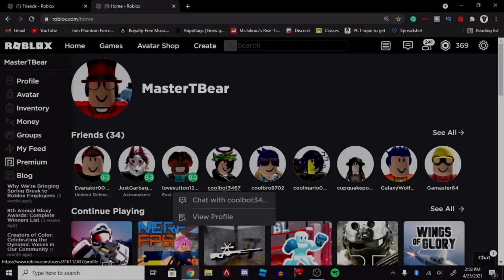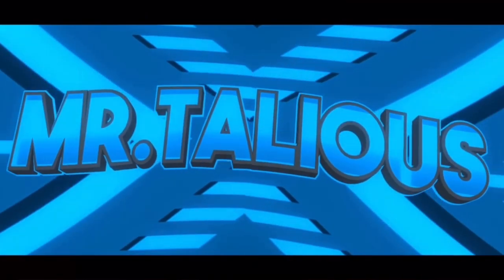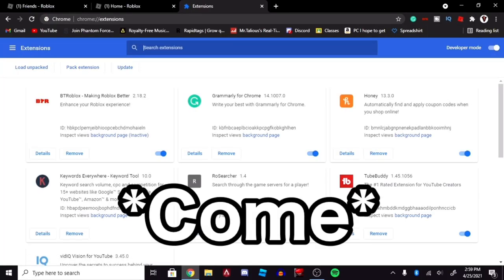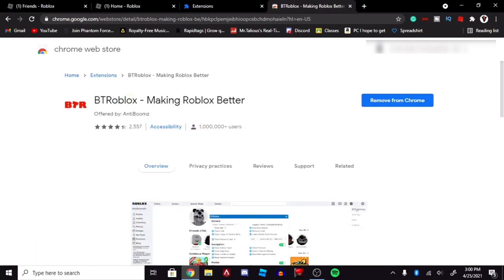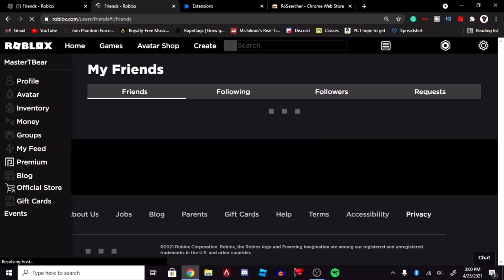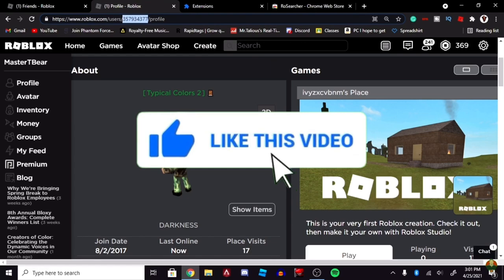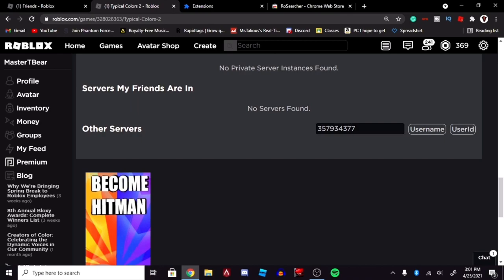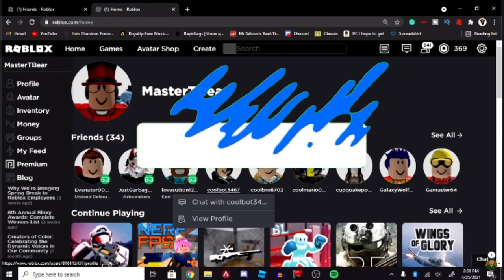How to join ANY Roblox Youtuber or player *IN SECONDS* with RoSearcher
How to join ANY Roblox Youtuber or player - *IN SECONDS*

In this video I teach you how to join ANY Roblox youtuber or player. This is a fast and easy way to do this and there are no hacks involved. The extensions I will be using today are RoSearcher and BTRoblox they are both safe extension and I personally use them so you have nothing to worry about!

My Roblox Username is MasterTBear join me in a game and you might just be in one of my vids

💡Have an idea for a new video then give me your idea in the comments ⬇️